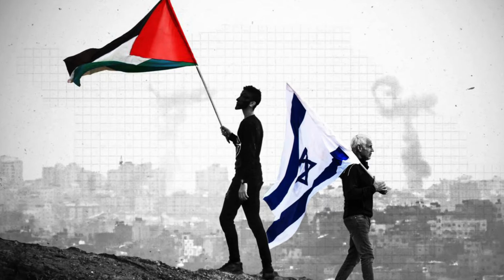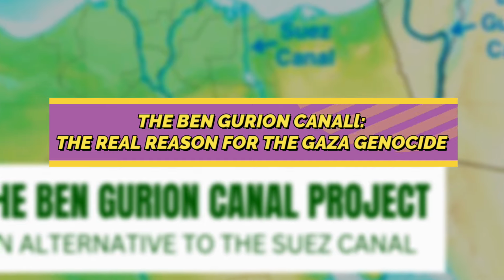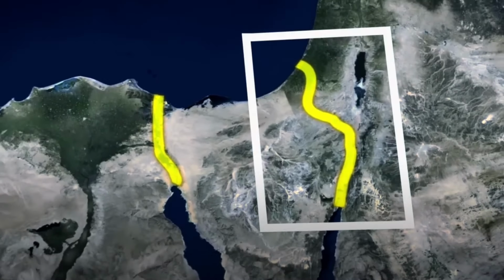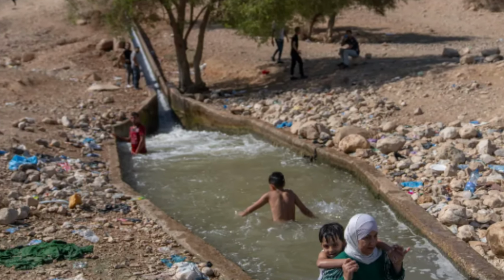Ben Gurion Canal Project : The real reason for the war ?!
In this video, we'll be discussing the Ben Gurion Canal Project and why it is controversial. We'll explore the real reason for the war and whether or not it is justified.

Join us in this controversial video and find out the real reason for the war! The Ben Gurion Canal Project is a controversial subject and we'll be discussing all of the facts in this video. Will you be convinced that the real reason for the war is the Ben Gurion Canal Project?

Follow the mindbank for more !